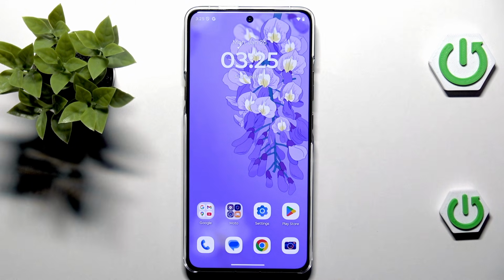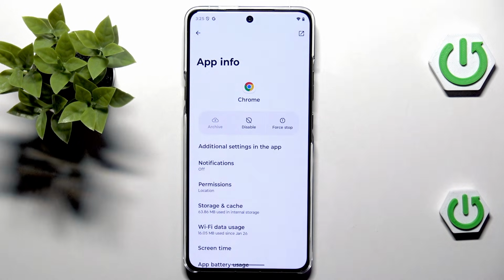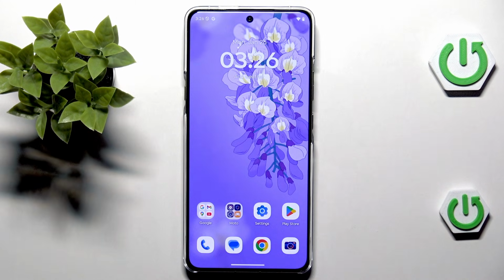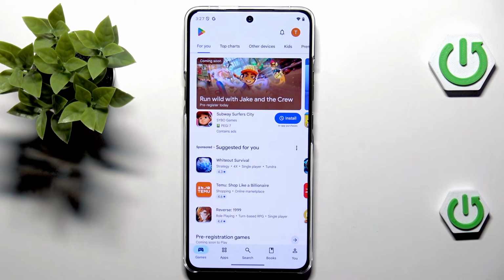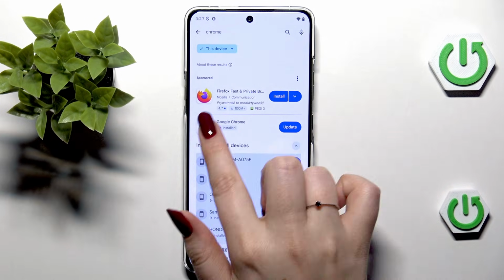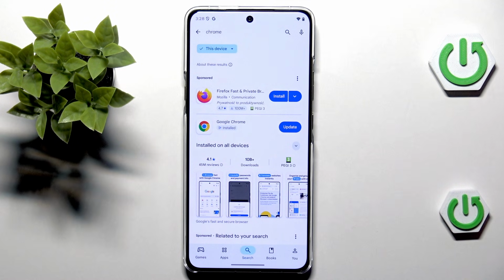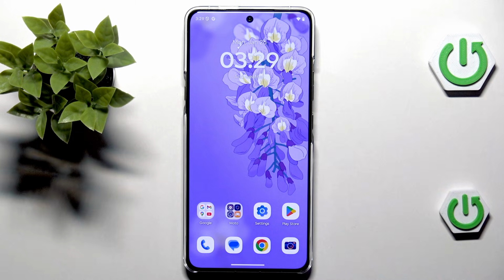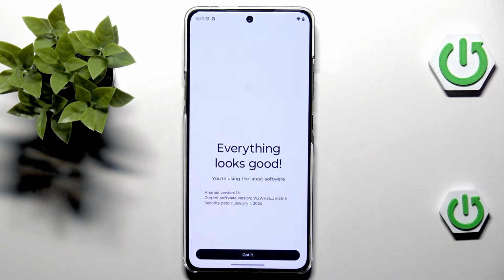How to Fix App Crashing on MOTOROLA Signature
Learn how to fix apps that crash on your MOTOROLA Signature. In this short, clear video I show step-by-step ways to get an app opening again: clear app cache, force stop the app, check and install updates from Google Play Store, uninstall and reinstall the app, and check system updates for compatibility. I use Chrome as an example but these steps work for any app. Tips include using Wi‑Fi, being signed into the Play Store, and when to use each method to avoid data loss and restore normal app behavior.

How to clear cache and force stop Chrome on MOTOROLA Signature?
How to update or reinstall apps on MOTOROLA Signature to stop crashes?

0:00 Intro — what we will fix
0:23 Example app & why we use Chrome
0:38 Open App Info (tap and hold the app)
0:45 Go to Storage & Clear Cache
1:06 Force Stop the app
1:29 Try reopening the app
1:37 Check Play Store and update the app
2:48 Uninstall and reinstall app if update doesn’t help
3:55 Check system updates for compatibility
4:44 Wrap up, final tips & subscribe